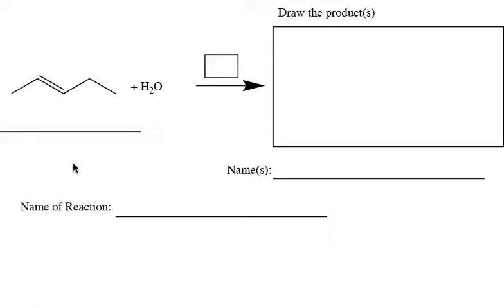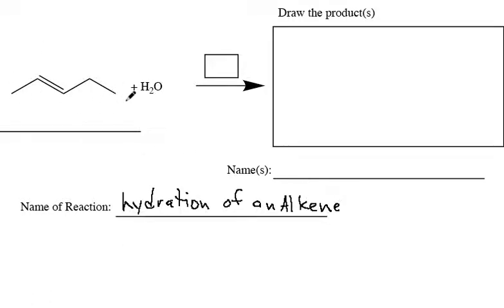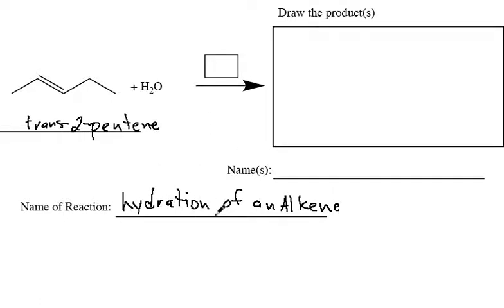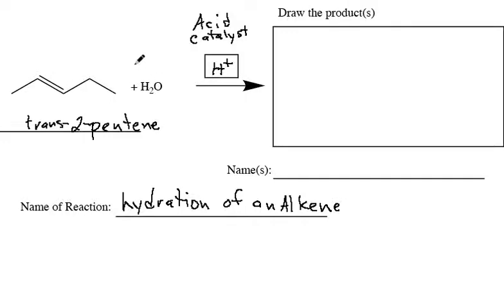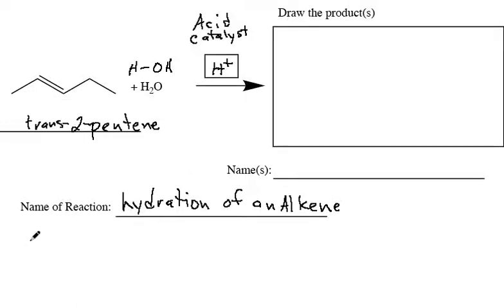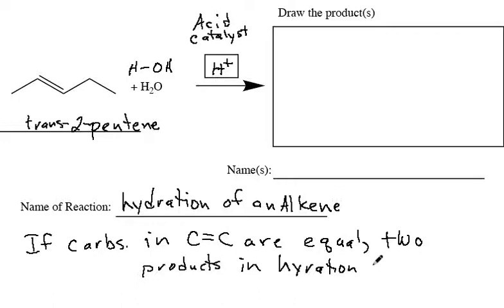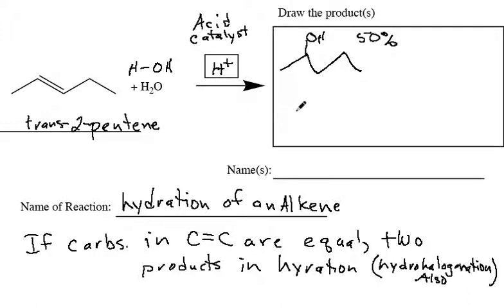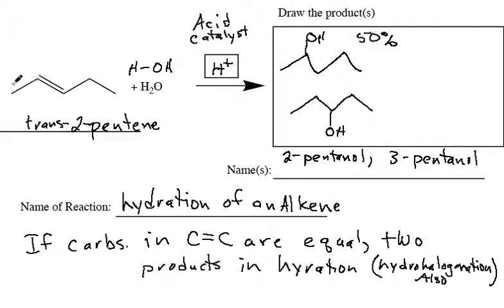alkene hydration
Remember, you can make your own molecules and practice these reactions!